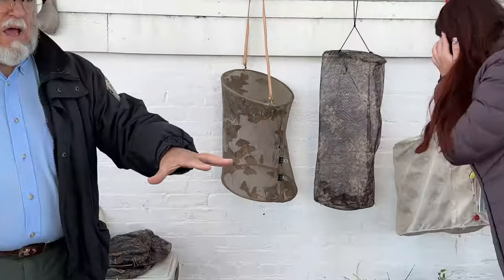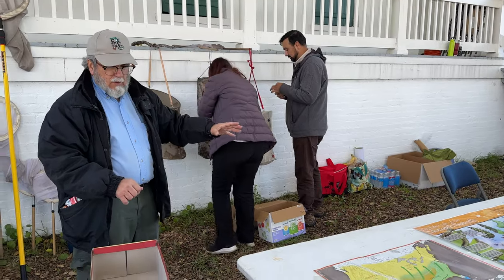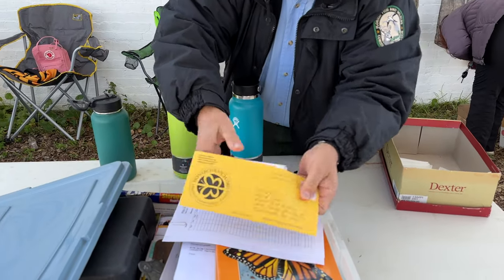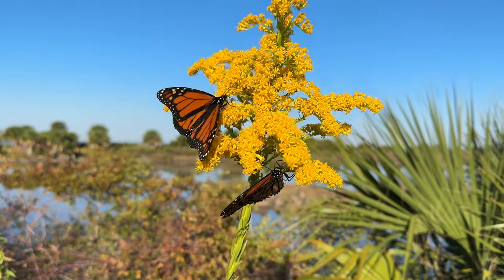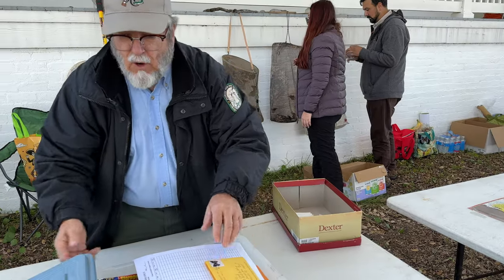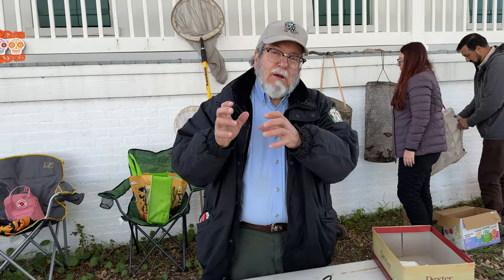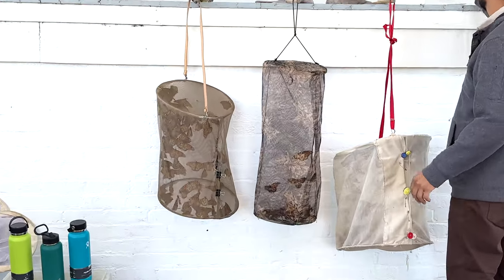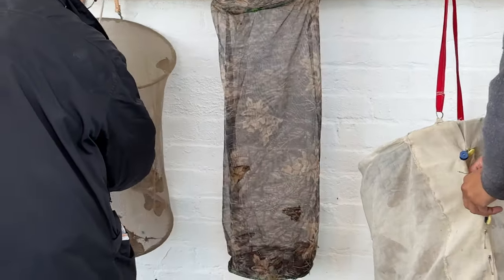2022 Monarch Butterfly Festival | St Mark National Wildlife Refuge Florida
2022 Monarch Butterfly Festival at St Mark National Wildlife Refuge. Thanks to @FWCNOTINUSE  and many butterflies and volunteers. Glad to see this event coming back. Enjoy the video in 4K with a lot of details and colors.